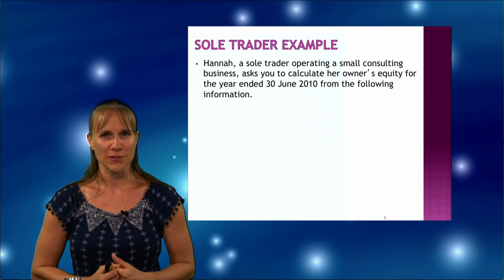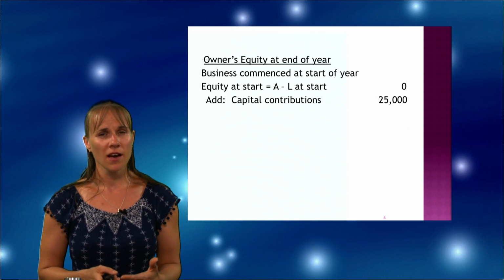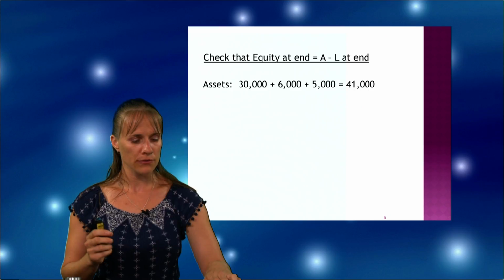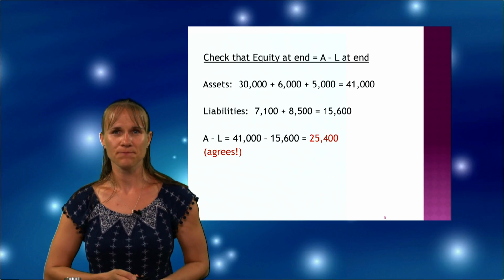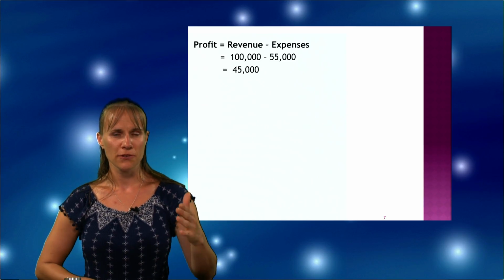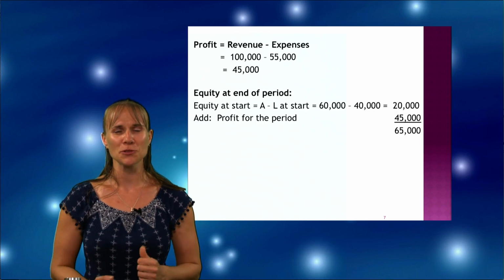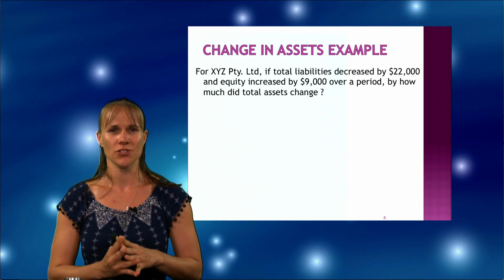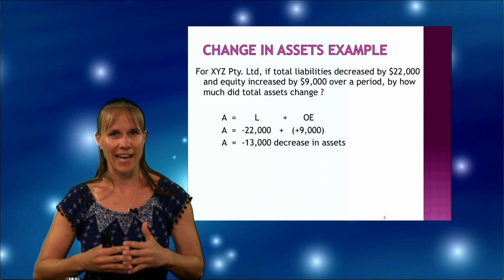Business Structures Topic 2 Part 5